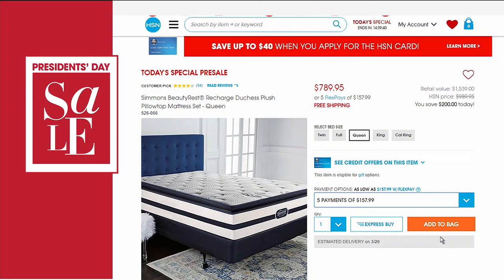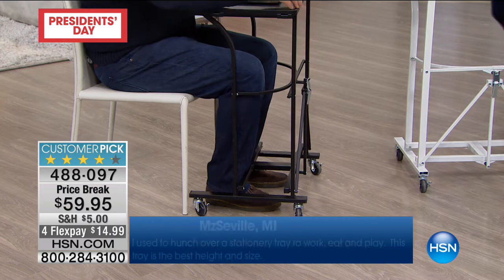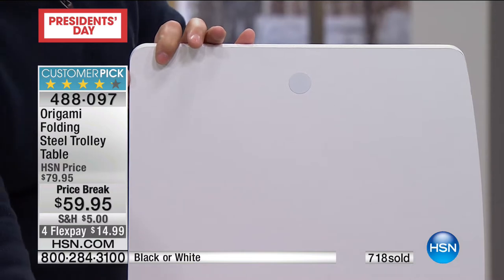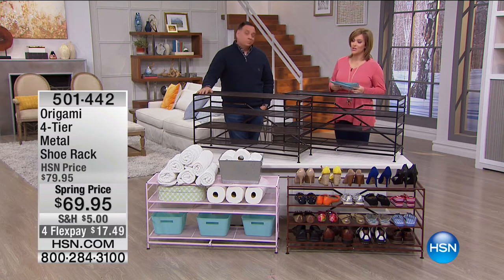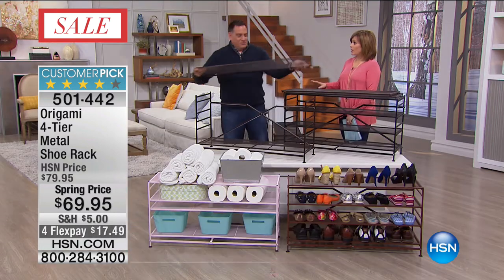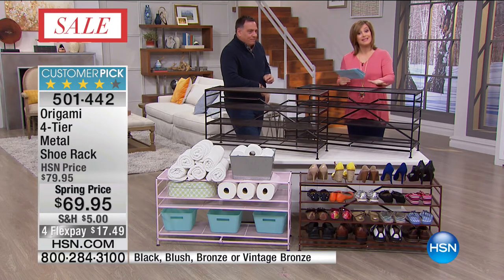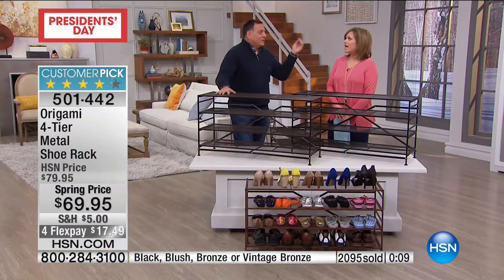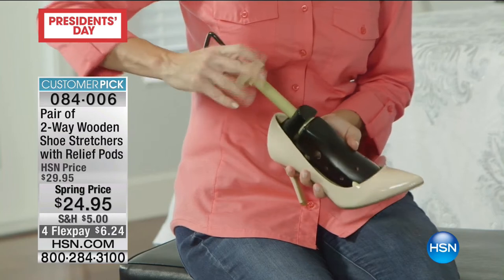HSN | Storage & Organization featuring Origami 02.18.2017 - 09 AM